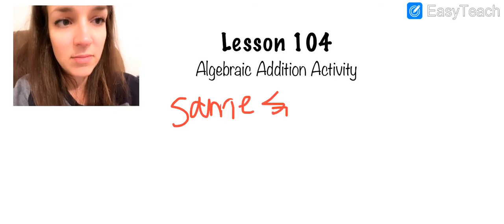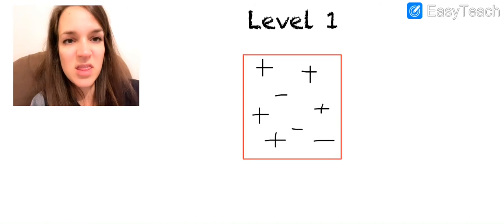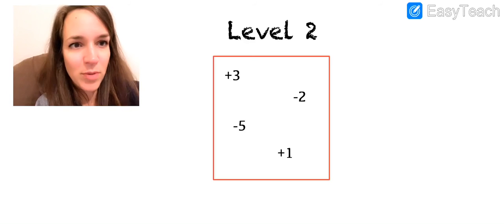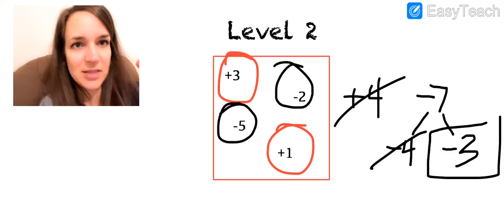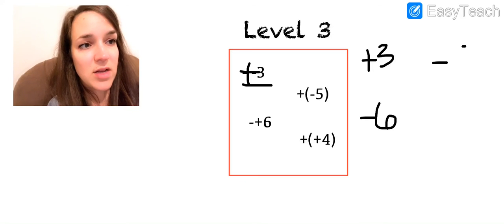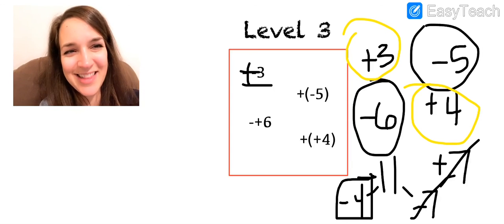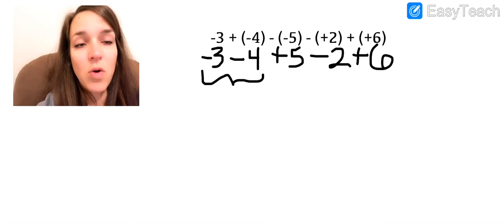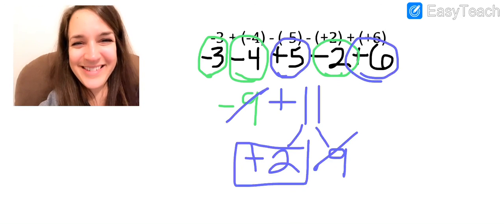Math 6 with Mrs. Gutierrez - Lesson 104